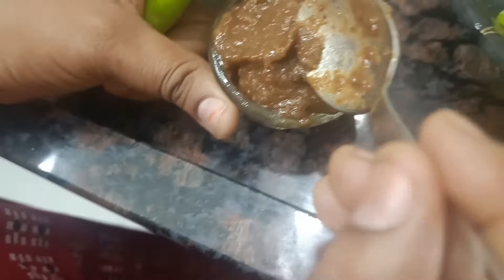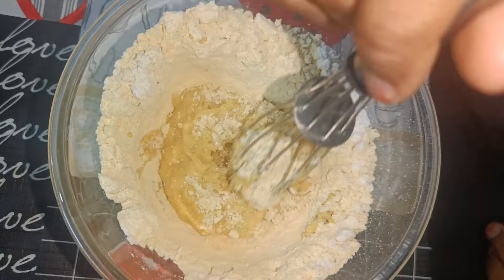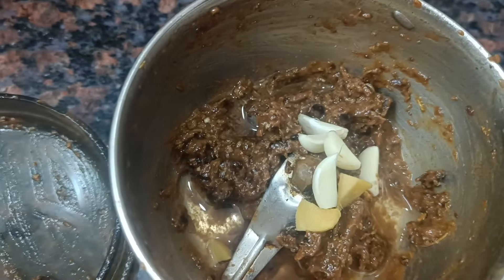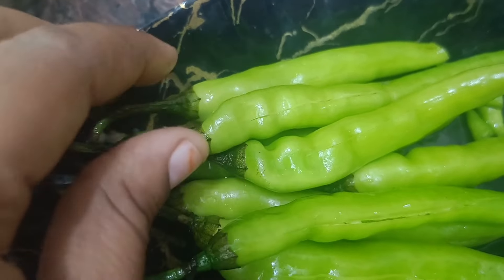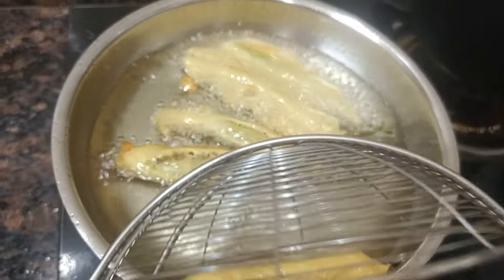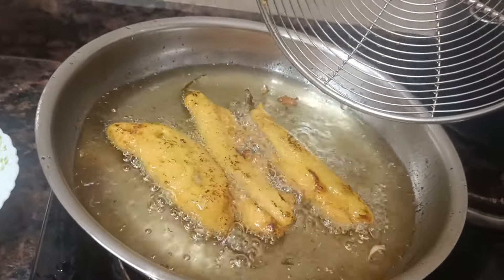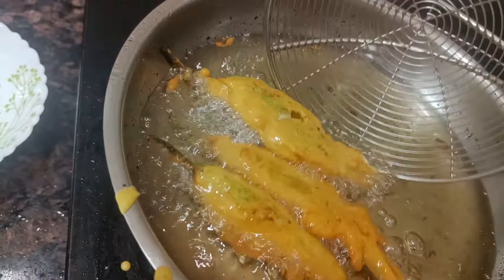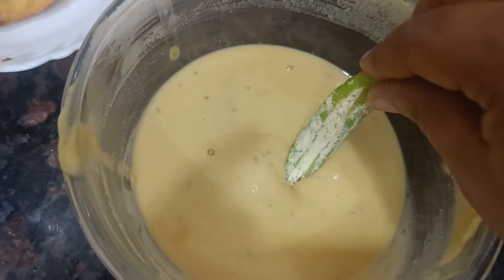క్రిస్పీ మిరపకాయ బజ్జీలు స్టఫింగ్ ఇలా పెట్టండి బజ్జీలు టేస్ట్ అదిరిపోతాయి mirch bajji#👌🏻👌🏻